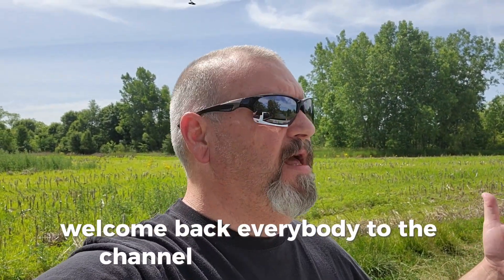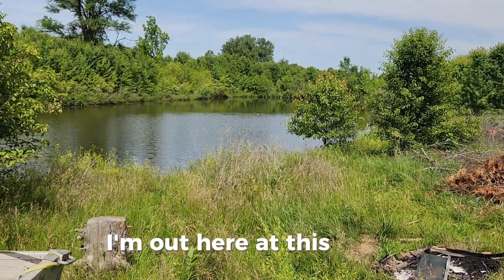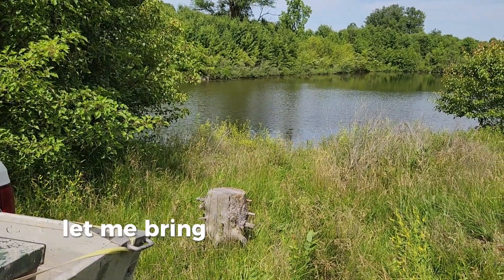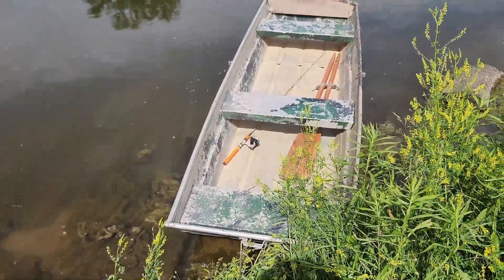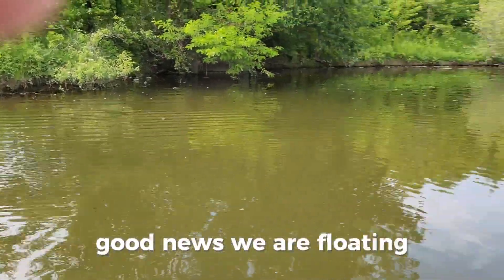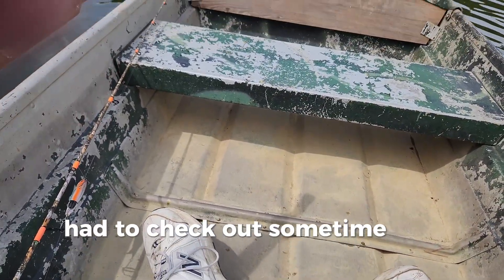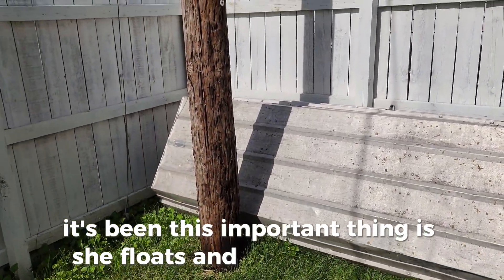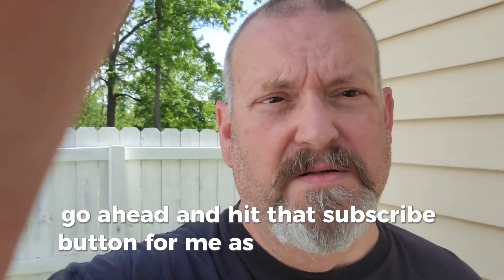WHAT did I JUST GET ??? Will this WORK??? /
I picked this up in order to get out more content.  Hope this works